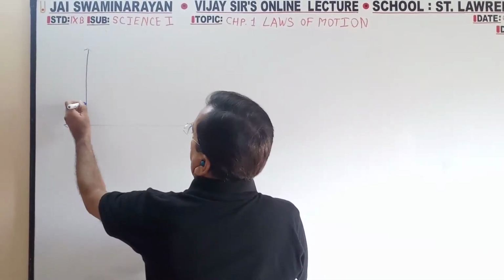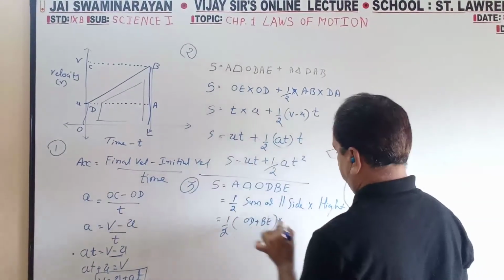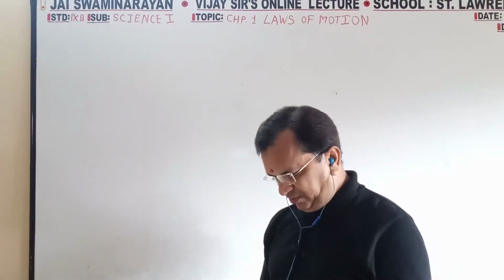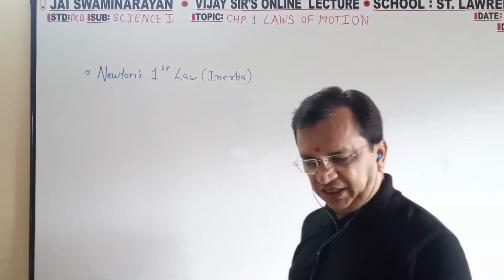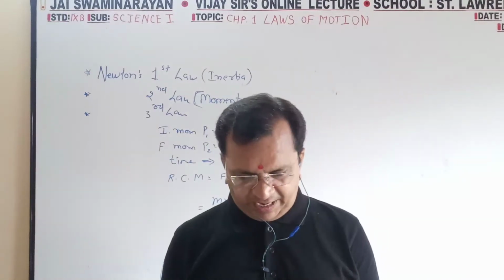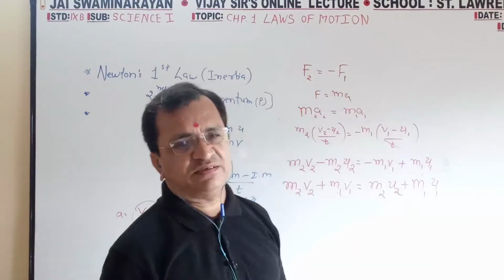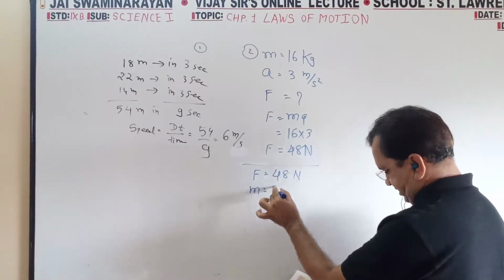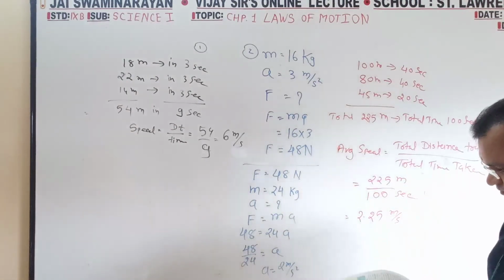9th Sci 1 chp 1 Laws of motion